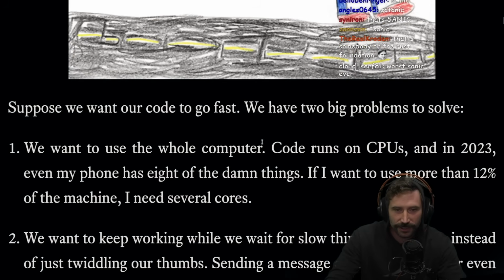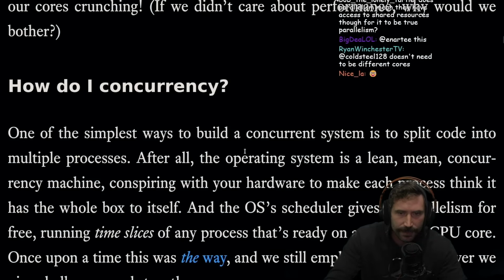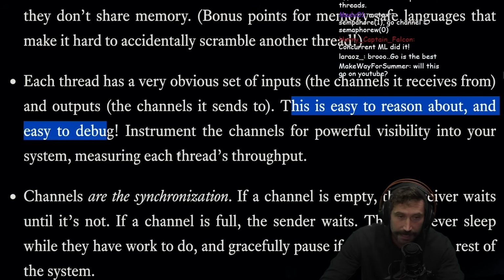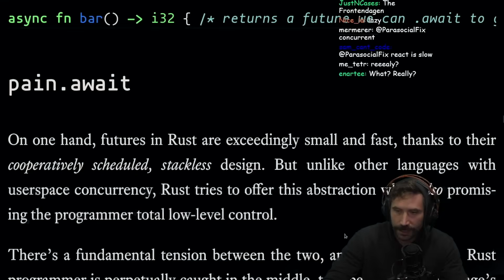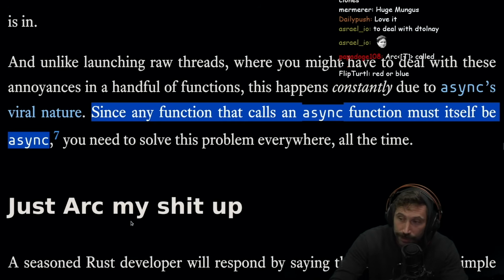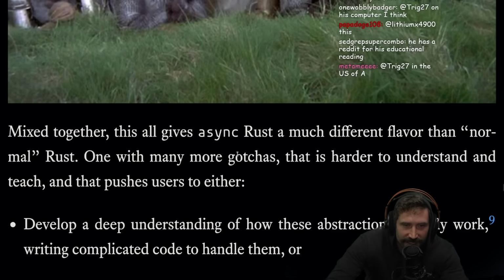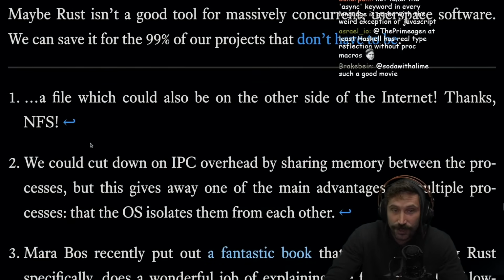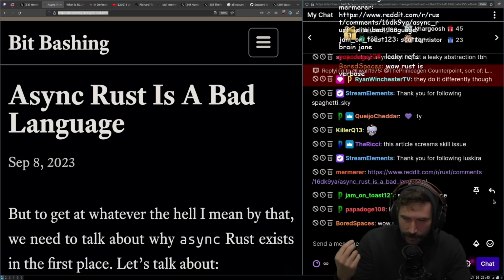Async Rust Is A Bad Language | Prime Reacts